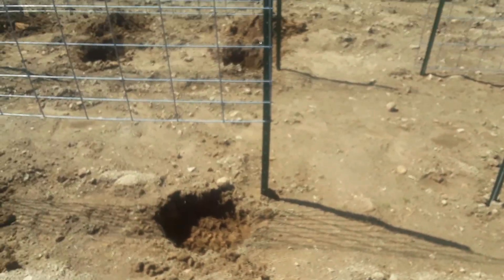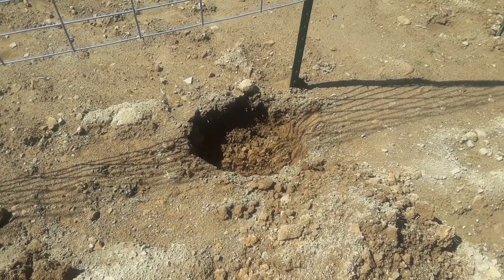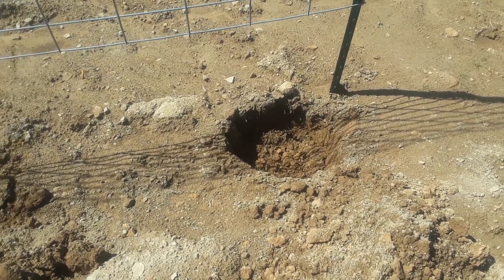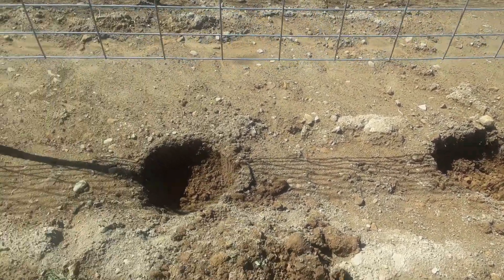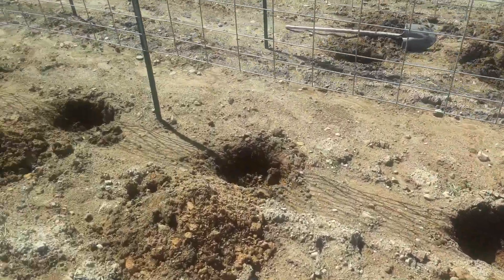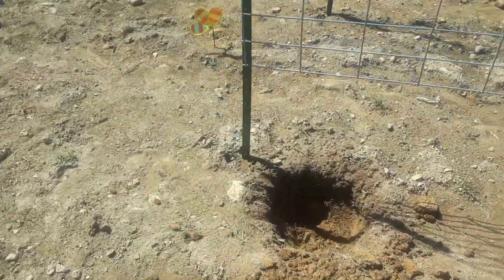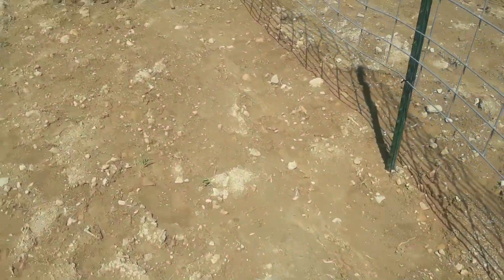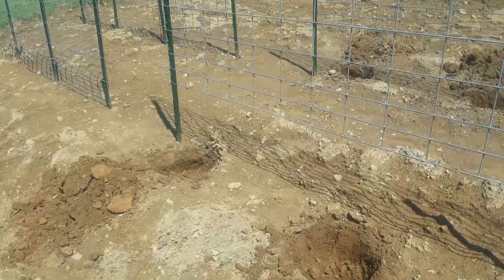Digging Tomato Holes